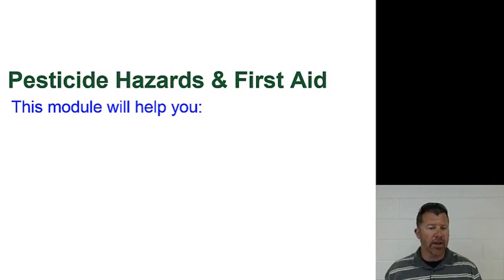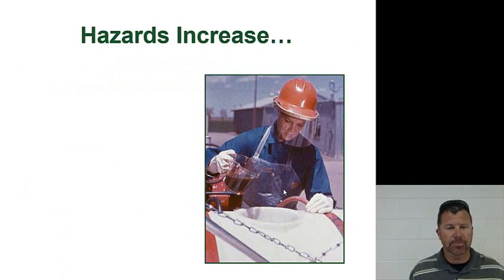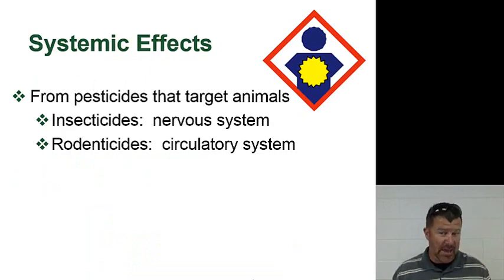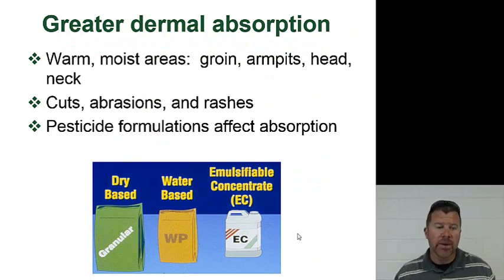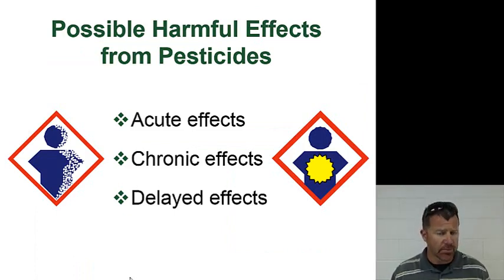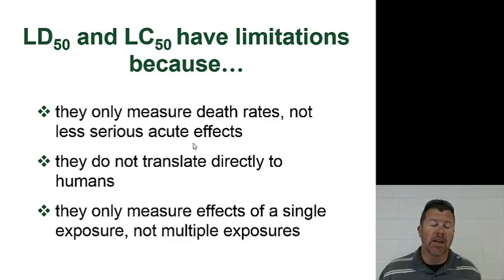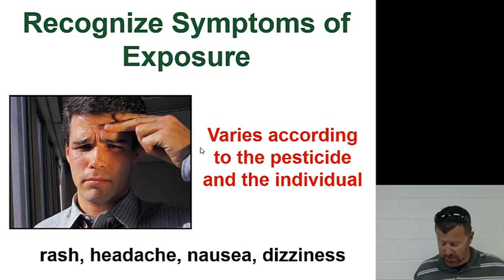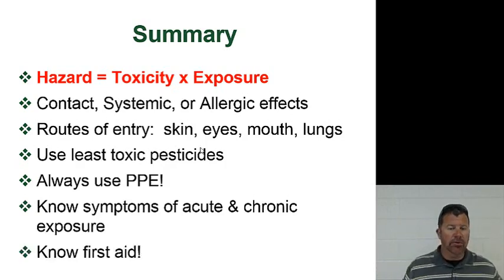Pesticide Hazards and First Aid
This lecture is for Chapter 7 in your Core Manual.